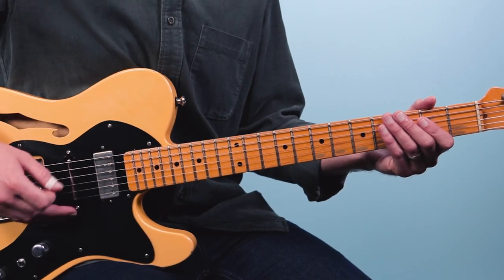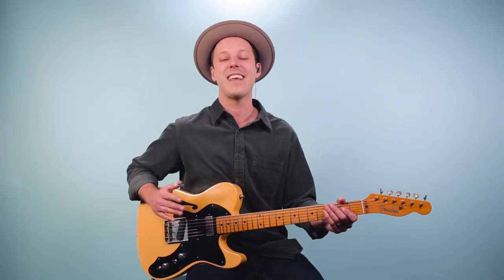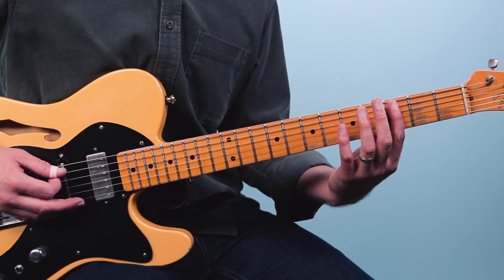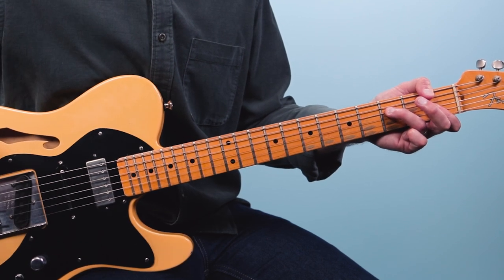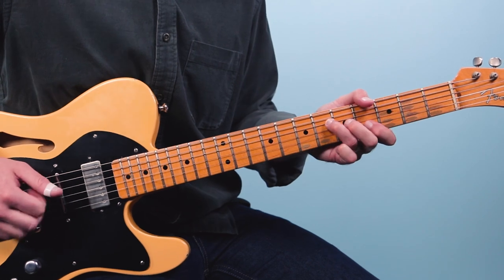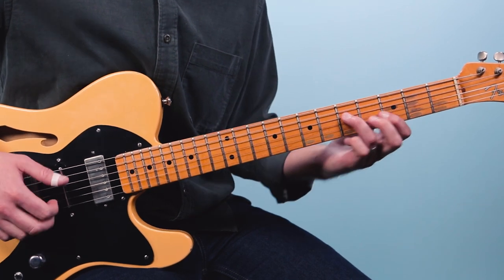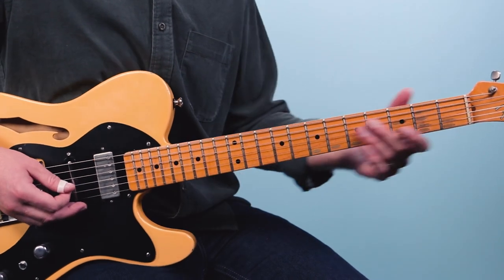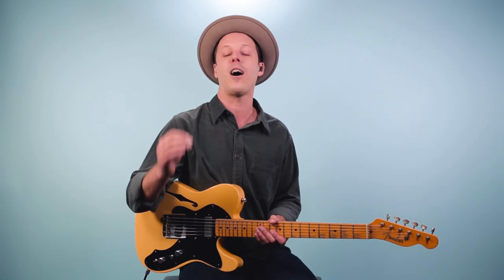Green Onions Guitar Lesson (Booker T. and the MG's)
Green Onions Booker T. and the MG's Guitar Lesson + Tutorial

Whether you're looking for a new blues tune to jam along with at home or a classic song to get you ready for a blues jam, this "Green Onions" guitar lesson is your one-stop-shop for learning the chords, grooves, and solos today.

"Green Onions" was first released on Stax Records in October 1962 as the title track on the debut album Green Onions by Booker T. & the M.G.'s. The original members of the band were Booker T. Jones (organ, piano), Steve Cropper (guitar), Lewie Steinberg (bass), and Al Jackson Jr. (drums).

This song is a classic display of the "Memphis Soul" sound, and it has become a staple in many blues guitarists' repertoire and is also very commonly called at jam sessions.

In this "Green Onions" guitar lesson, I'll share with you some key points to being able to play in this bluesy style.